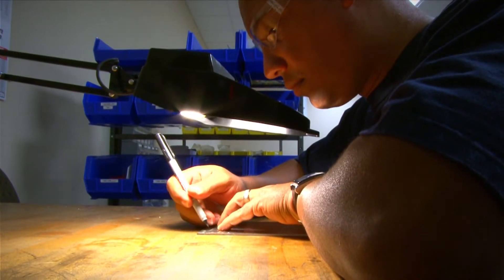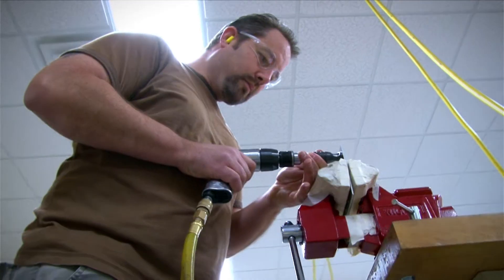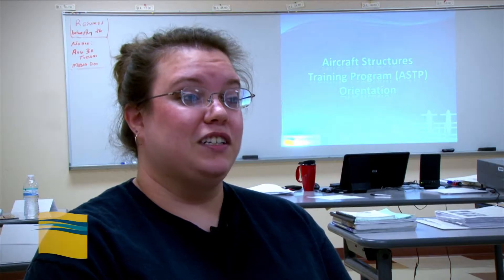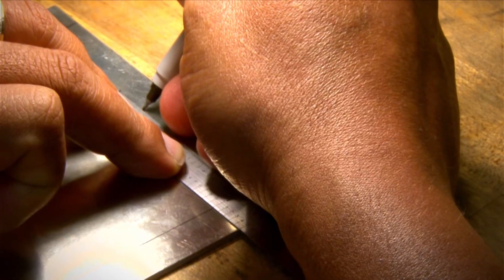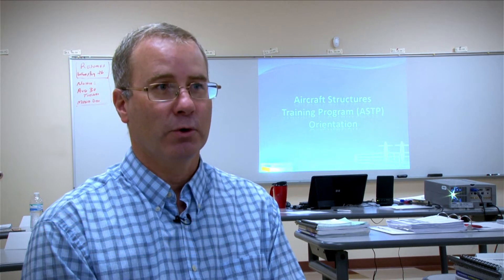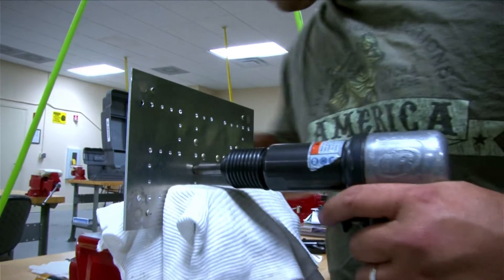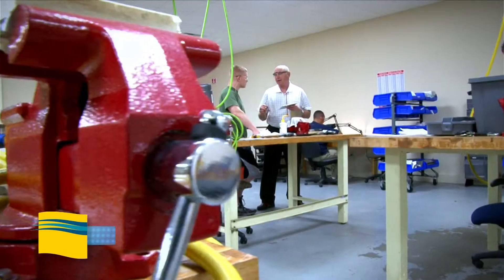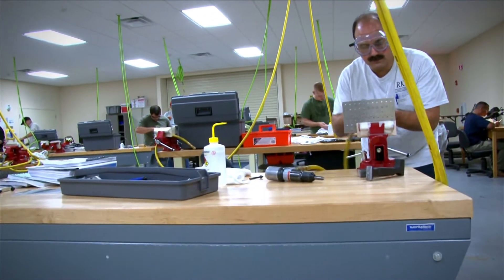2011 09 07 Aircraft Structures Training